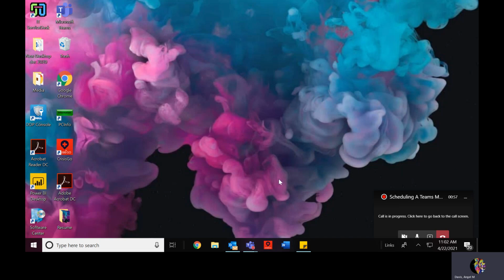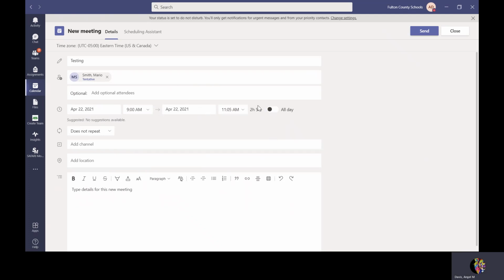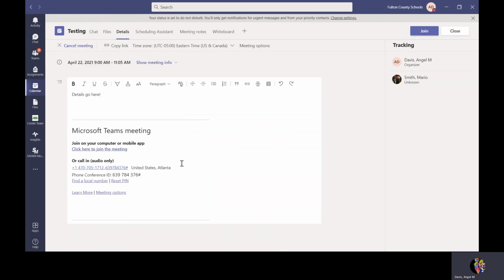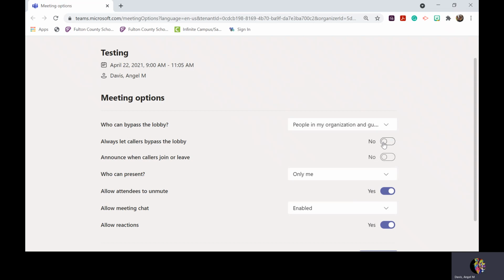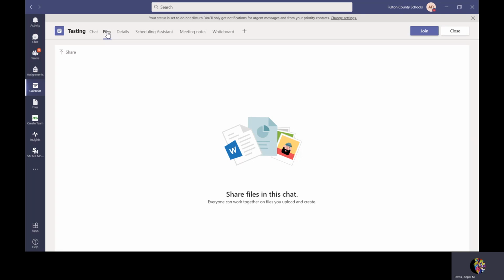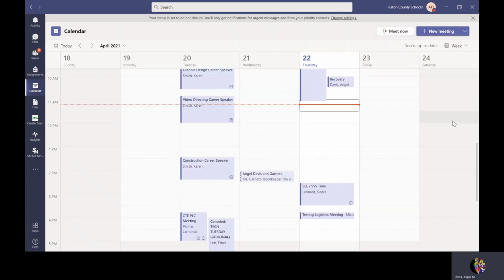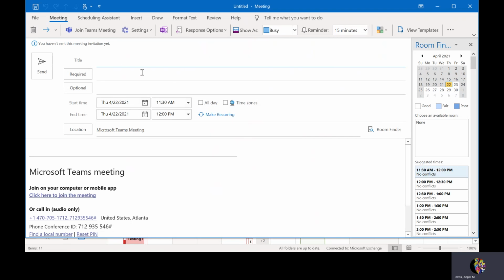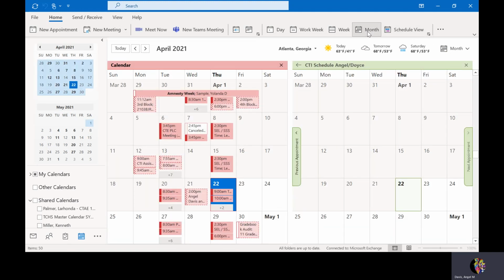How to Schedule A Microsoft Teams Meeting ❤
Hi Teachers,

Learn how to schedule a Microsoft Teams Meeting, so you can meet with colleagues and school stakeholders. A virtual meeting is the most efficient and safe way to engage all members of a group. Watch this video to learn how easy it is to schedule one!